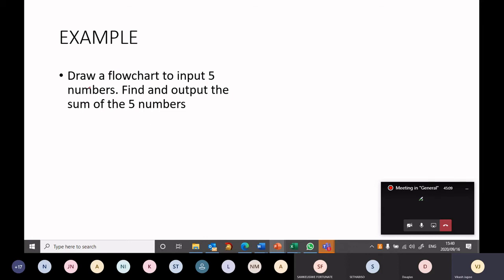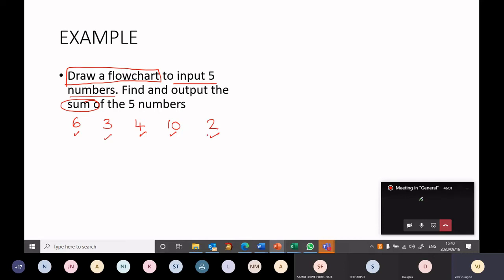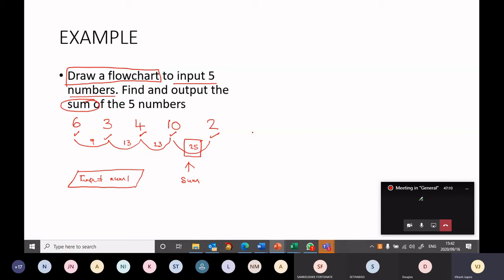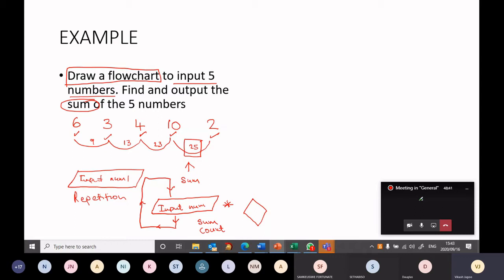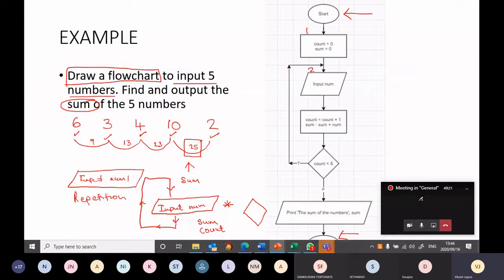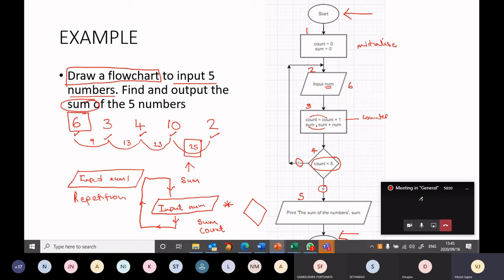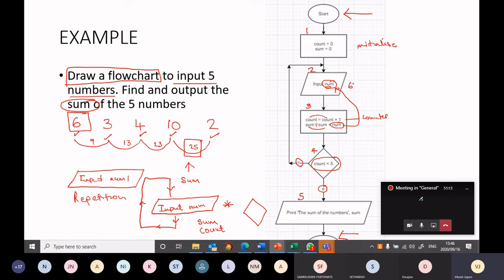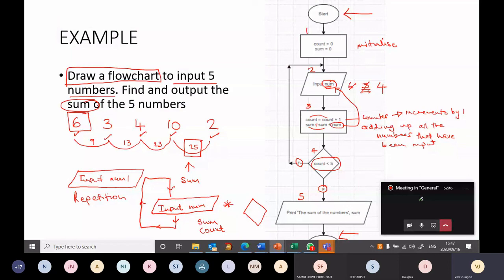Flowcharts: Find the Sum of 5 Numbers | Flowcharts Tutorial for Beginners | Flowchart Basics Part 12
This video will illustrate how to input five numbers and to find and output the sum of the five numbers, using a flowchart. It outlines how this is achieved through the use of repetition via the accumulators "count" and "sum".

Timestamps:
0:00 - Understanding the Problem
1:22 - Solving using Repetition
3:32 - Flowchart Solution
4:20 - Moving through the Flowchart
5:41 - Sum as an Accumulator
6:42 - Count as an Accumulator
7:30 - Summary of the Flowchart